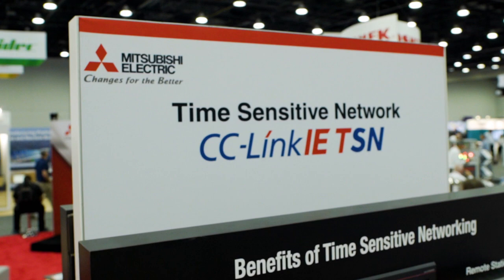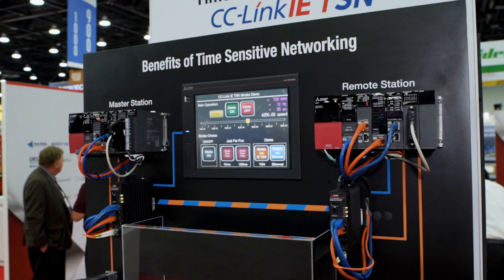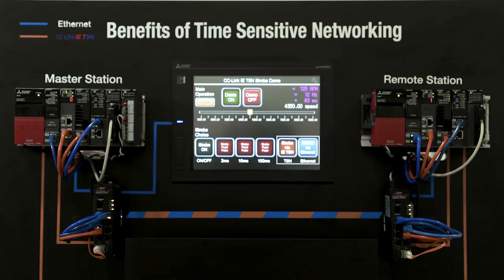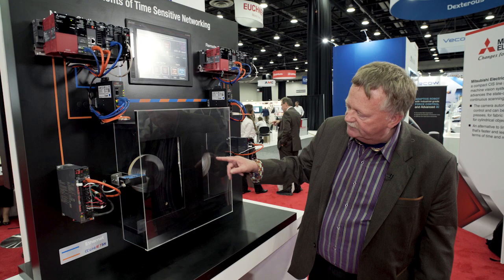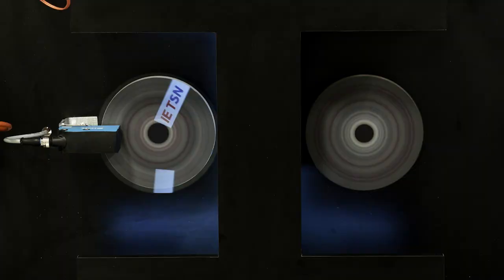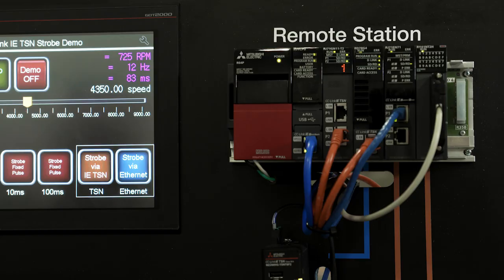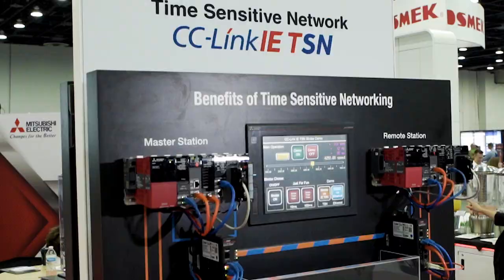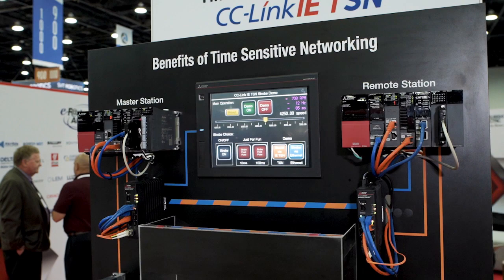The Benefits of Time-Sensitive Networking (TSN)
TSN is the IEEE-defined standard technology that enables deterministic messaging on standard Ethernet. The technology ensures deterministic communications by utilizing the time synchronization method (IEEE 802.1AS) and time-sharing method (IEEE 802.1Qbv).

Mitsubishi Electric Automation exhibited at Automate 2022 in Detroit, MI, to highlight automation solutions for various applications and industries. The Better Together themed approach included in-booth discussions with companies that use Mitsubishi Electric technology in their solutions. In this video, hear from Tom Burke, Global Director of Industry Standars, to understand the benefits of the CC-Link IE TSN technology.